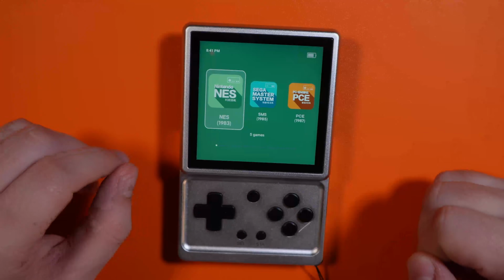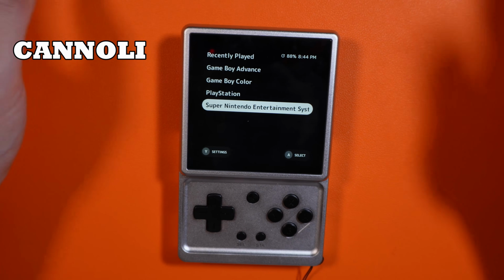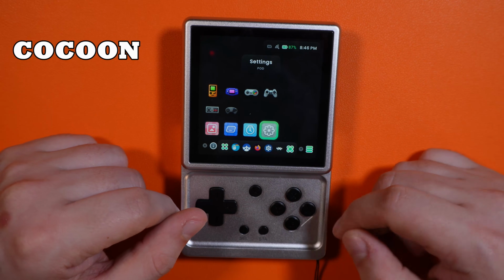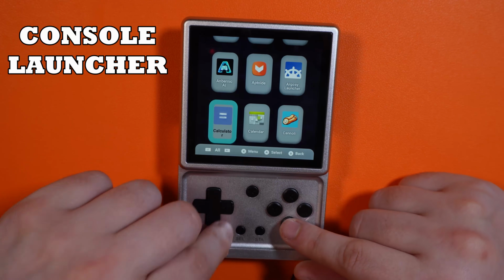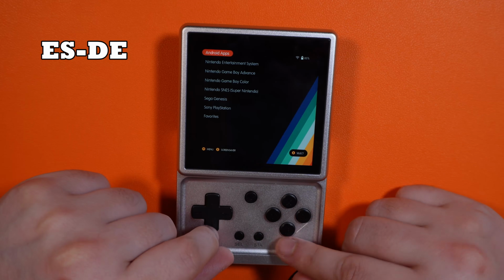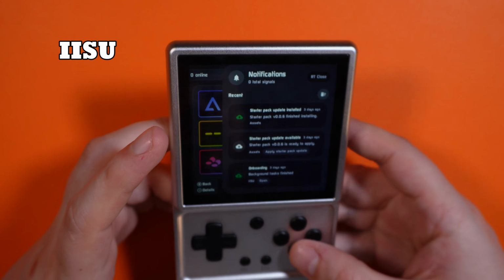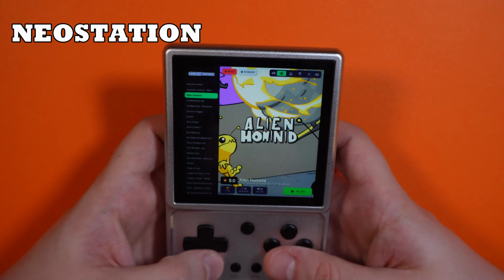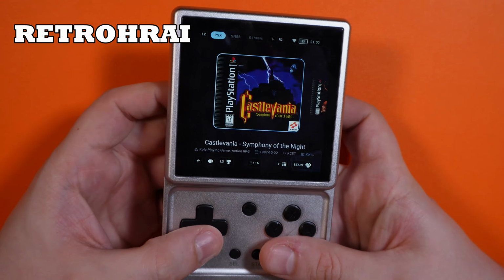I Tried Android Frontends on the Anbernic RG Rotate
The Anbernic RG Rotate is one of the more unusual retro handhelds out there, so I wanted to see how different Android frontends actually look and feel on its rotating screen.

In this video, I try out a selection of Android emulation frontends on the RG Rotate, checking how well they scale, how clean the menus look, how easy they are to navigate, and whether they suit the device’s unique display.

TIMESTAMPS:
00:00 Intro
01:24 Cannoli
02:16 Cocoon
04:34 Console Launcher
05:43 Daijisho
06:47 ES-DE
08:03 iisu
09:31 Neostation
10:47 Retrohrai
12:16 Final Thoughts

Got a recommendation, request or question?